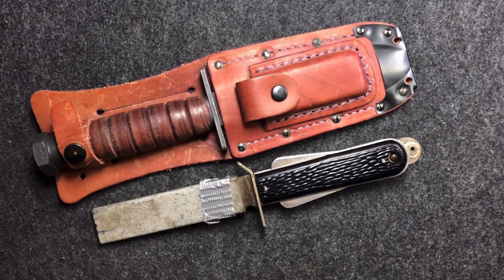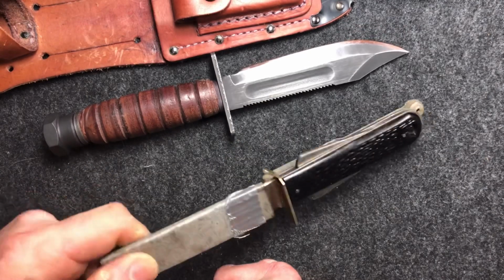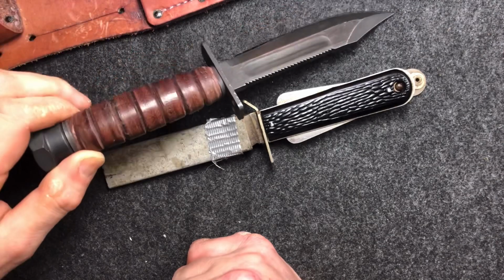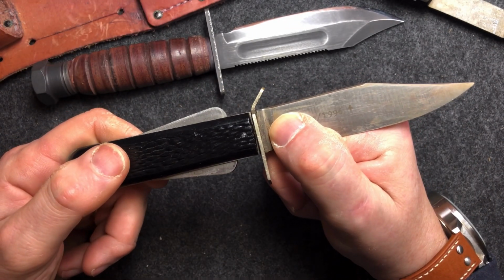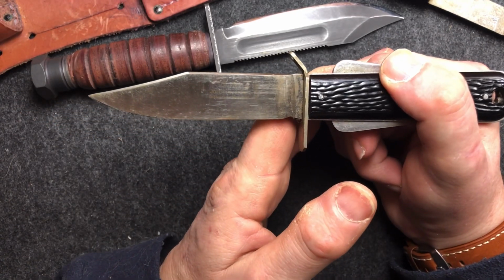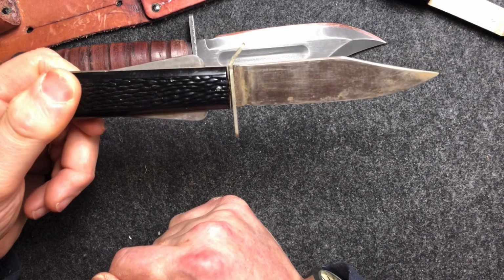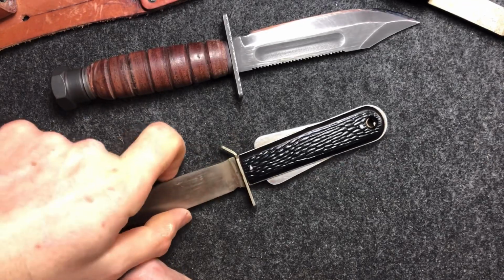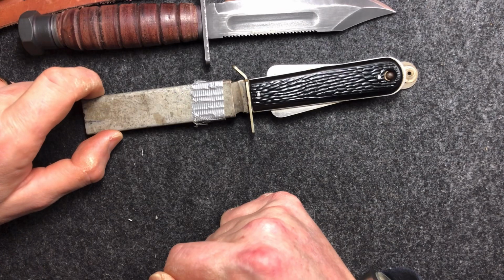Air crew survival knives from opposite sides of the pond USAF and RAF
Two completely different takes on the aircrew’s survival knife from the US and the U.K.